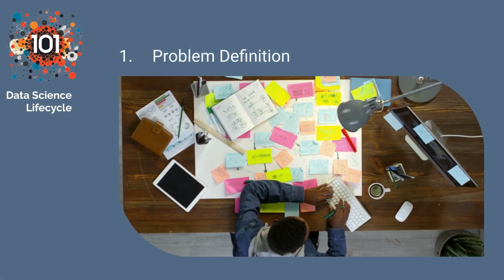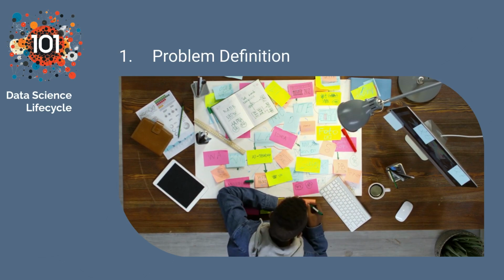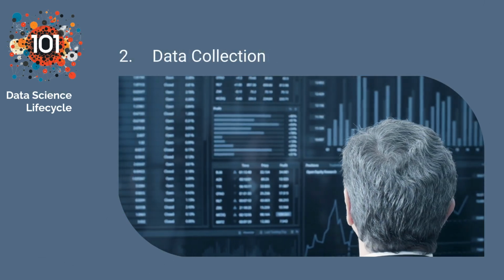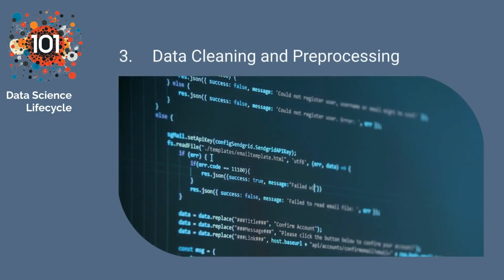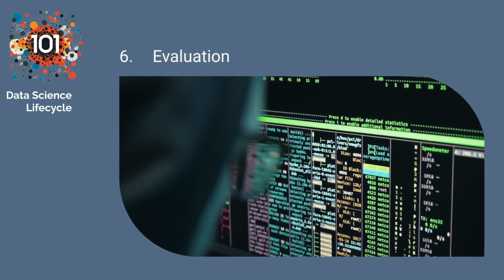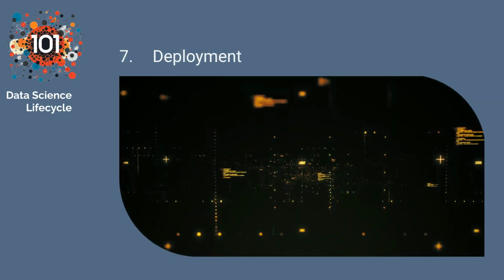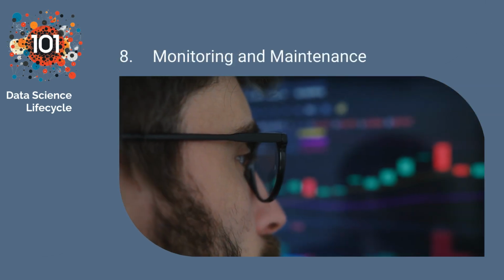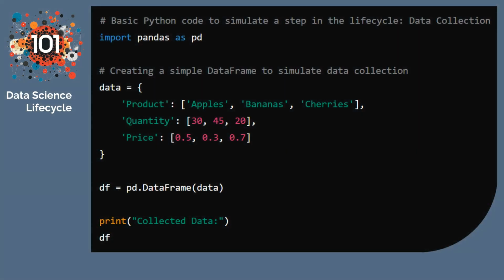🔄 Day 2 of 101 Days of Data Science: The Data Science Lifecycle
Understanding the data science lifecycle is crucial for any data project. It typically includes the following steps:
1. Problem Definition
2. Data Collection
3. Data Cleaning and Preprocessing
4. Exploratory Data Analysis (EDA):
5. Modeling
6. Evaluation
7. Deployment
8. Monitoring and Maintenance:
This lifecycle ensures that data science projects are systematic and lead to meaningful results.